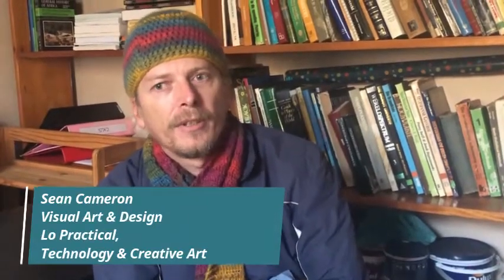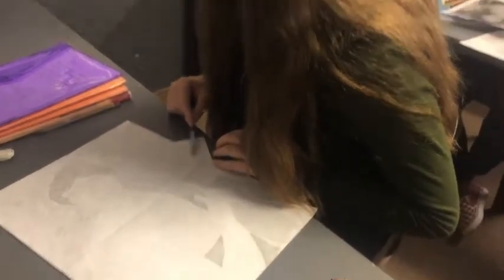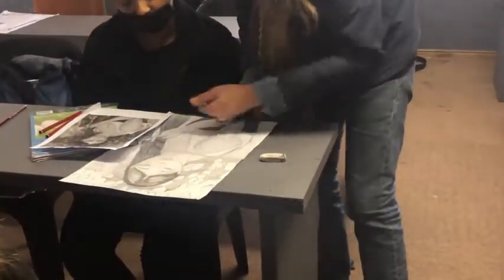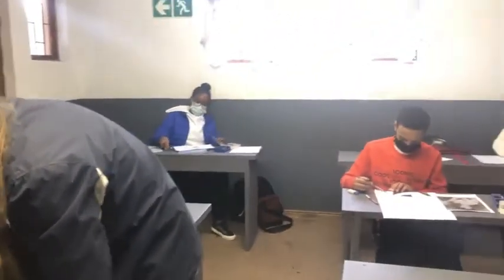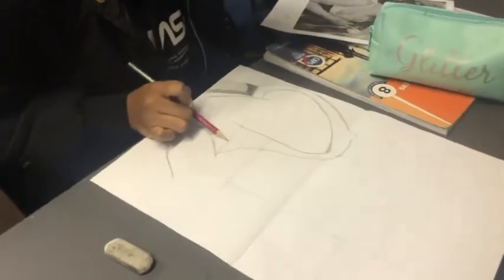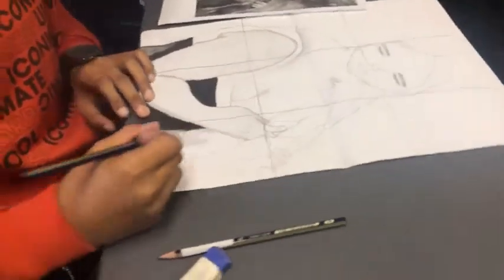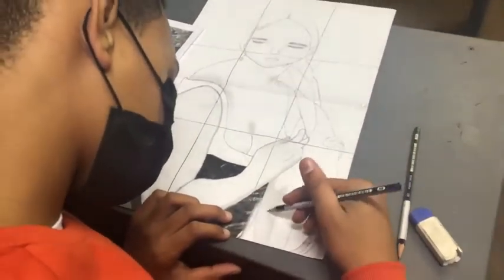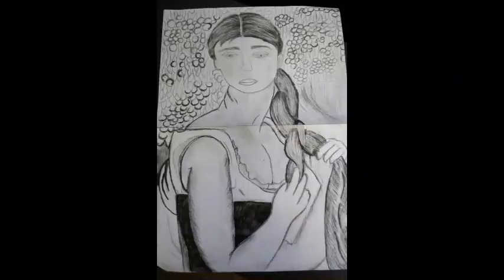Project Drawing: 'the girl with the braided hair'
Join Our very own Creative Arts Teacher Sean Cameron giving feedback to his Gr:8 Class: "the girl with the braided hair" 👏